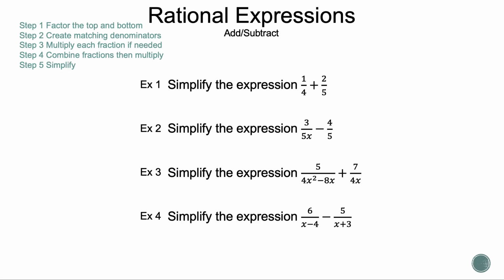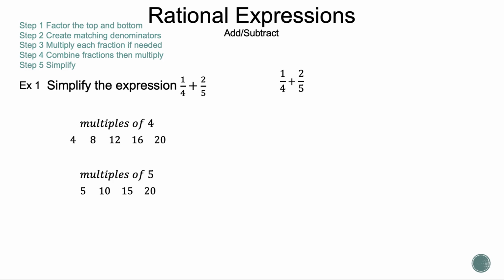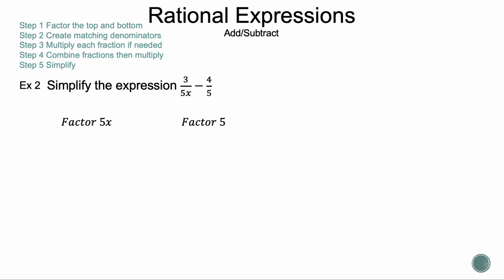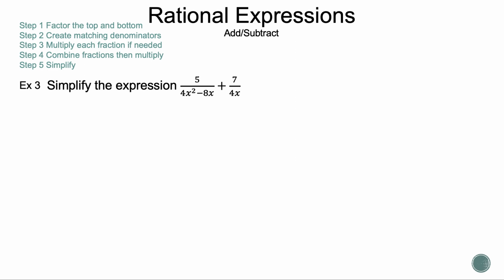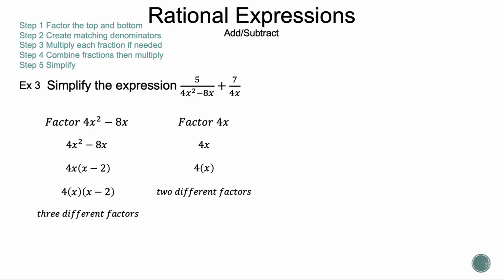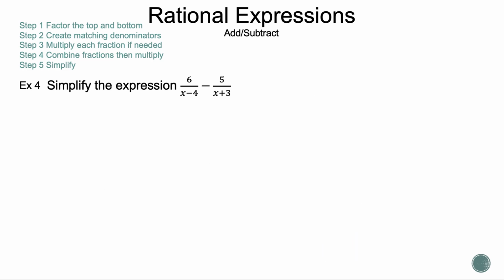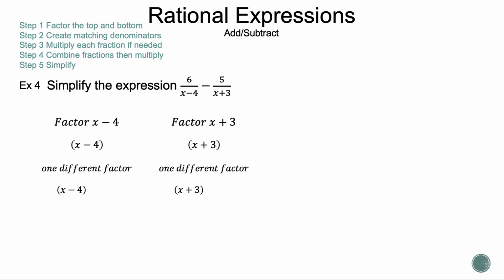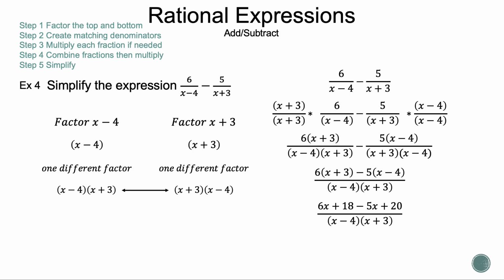How to Add & Subtract Rational Expressions - Part 1 - Math is the Way Corner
If you need a refresher on how to add and subtract rational expressions when you only factor the denominator then this video is for you.

Start - 0:00
Example 1 - 0:27
Example 2 - 2:52
Example 3 - 5:07
Example 4 - 8:20
Your Turn - 11:55